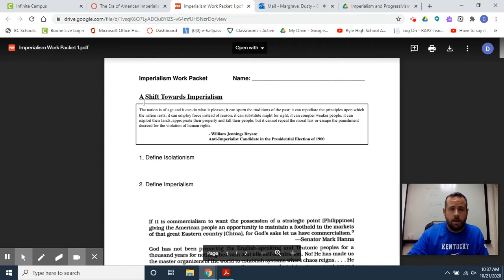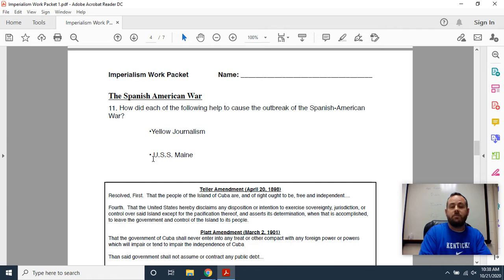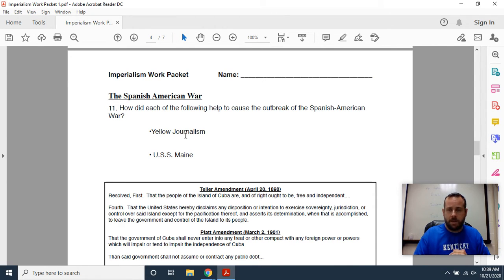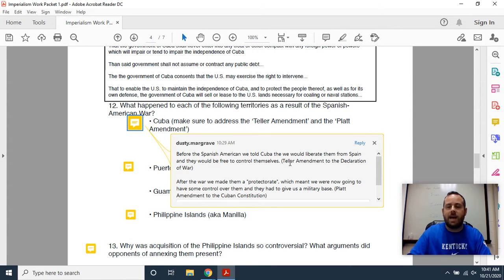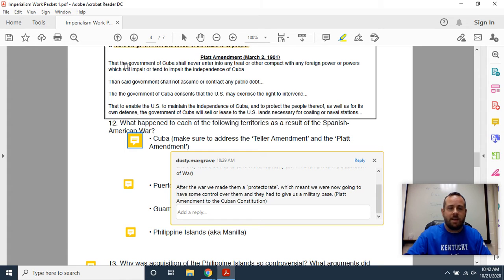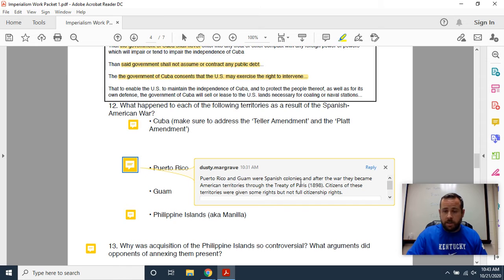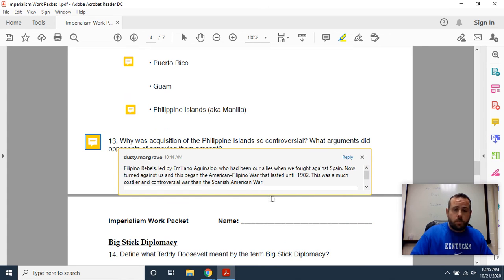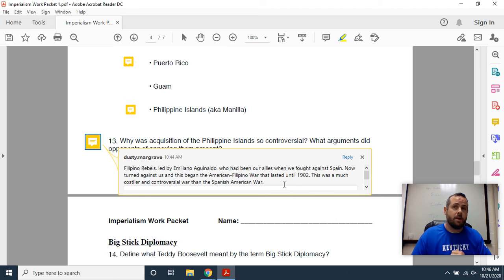Outcomes of the Spanish American War (Lecture)